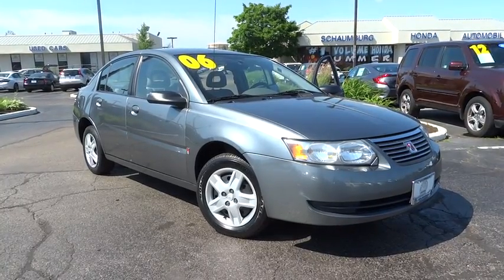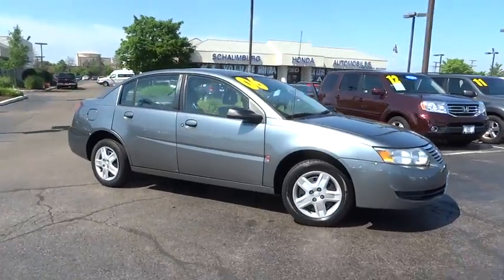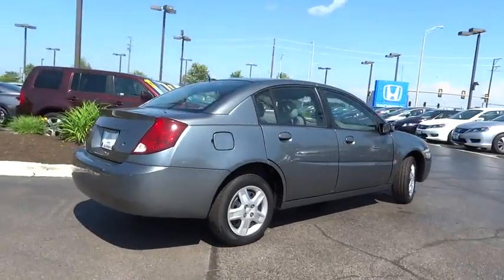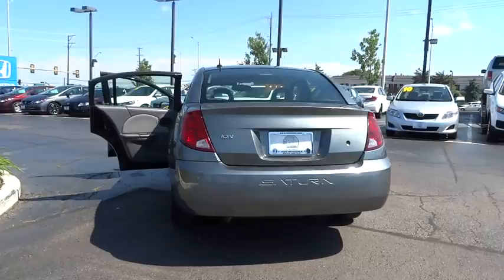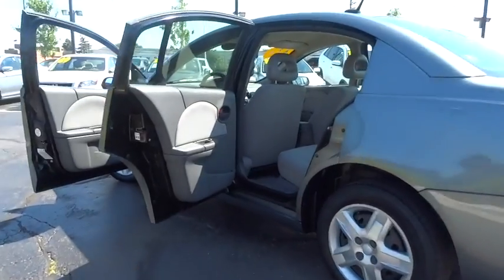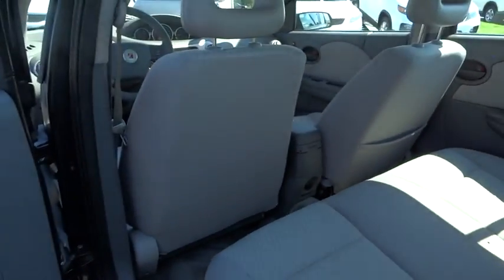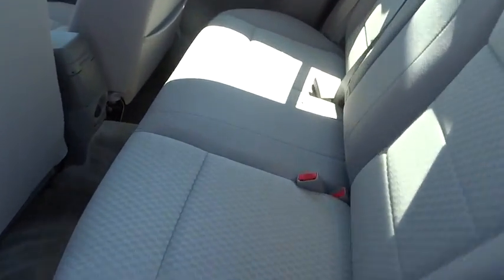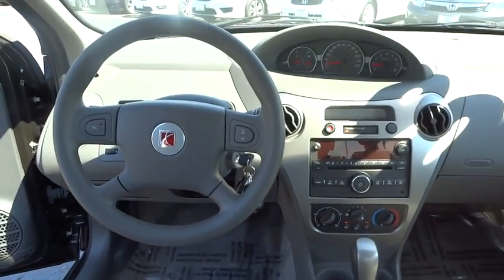2006 Saturn ION Schaumburg, Arlington Heights, Elgin, Naperville, Lisle, IL 80739A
Schaumburg Honda
750 E Golf Rd

**New Arrival** **Very Low Miles For The Year** **Automatic Transmission** The Equipment On This Ion Is: A Cd Player, Aux Audio Jack,, It's Front Wheel Drive, Power Windows And Locks, Cruise Control, Gas Saving 2.2L 4 Cylinder Ecotec Engine And Much More!